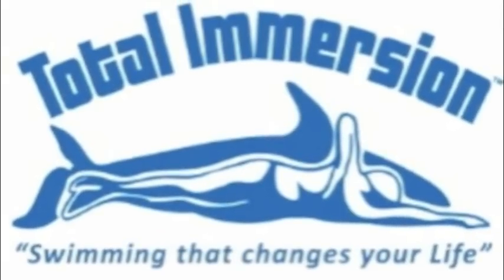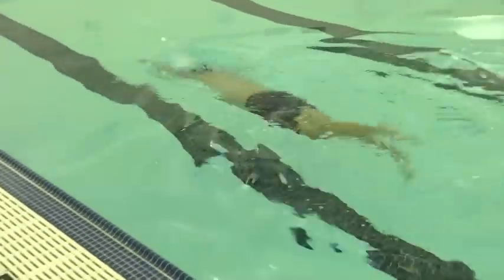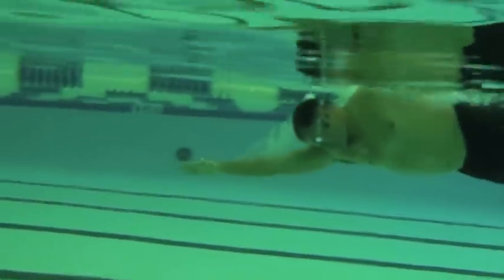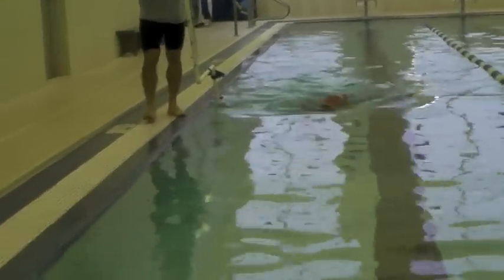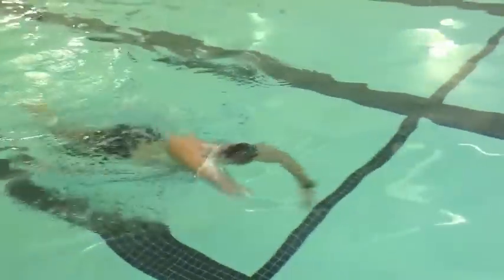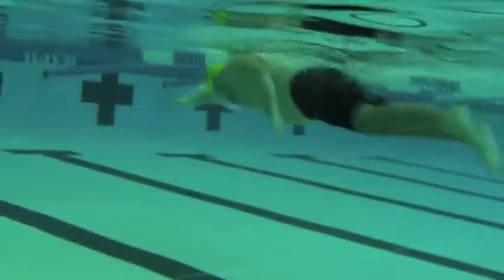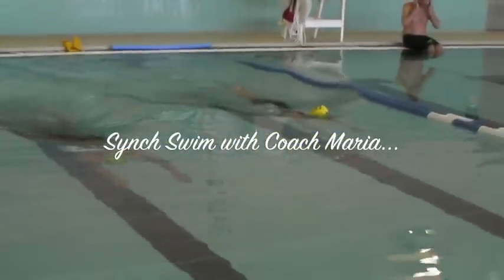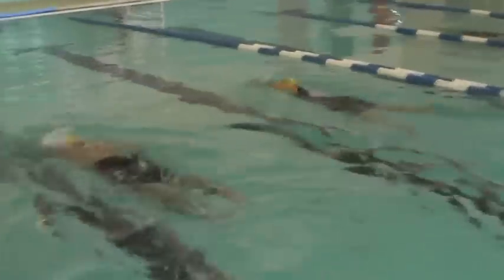Erik - Total Immersion Private Student - Initial Video, Lessons 1-2